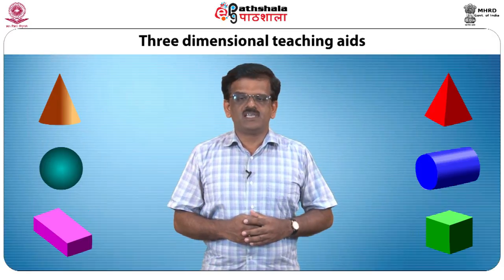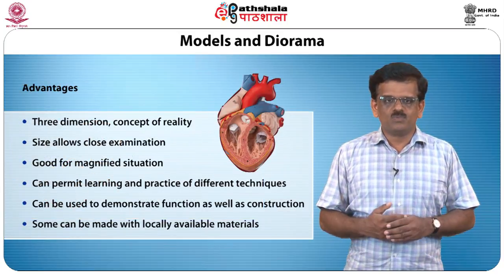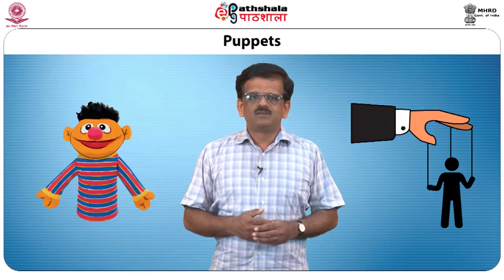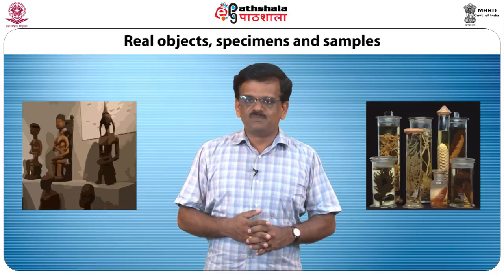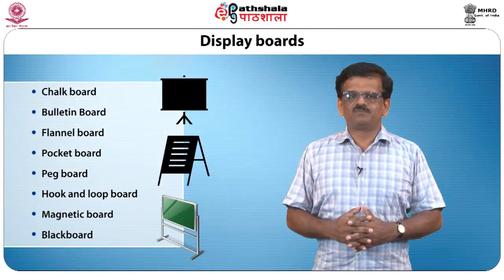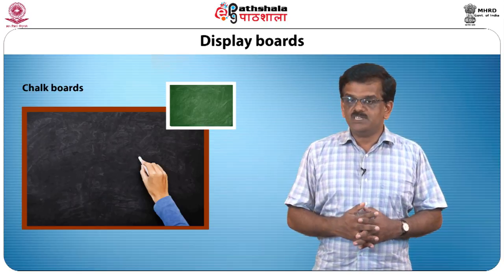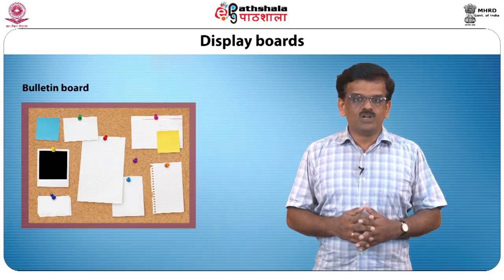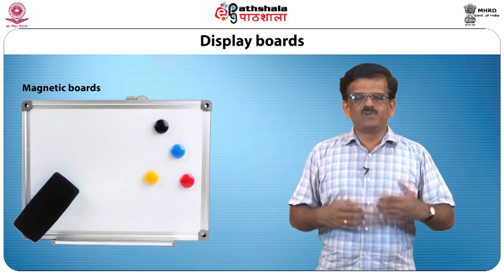Non projected aids II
Subject:-Home Science
Paper:-H12EE - Extension Education